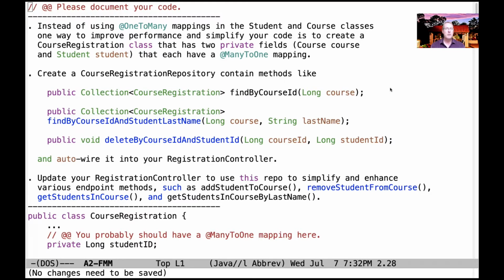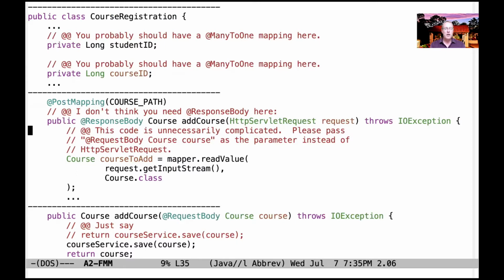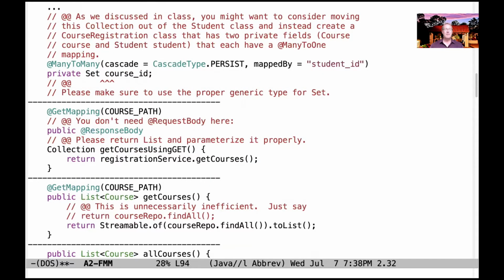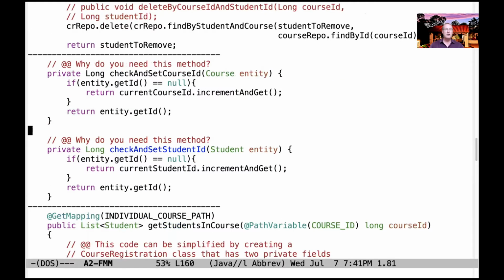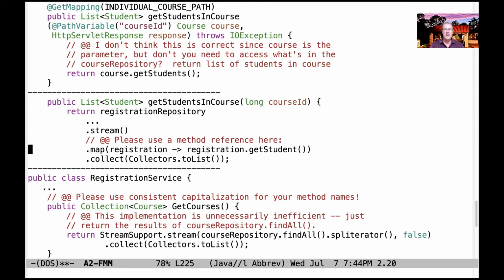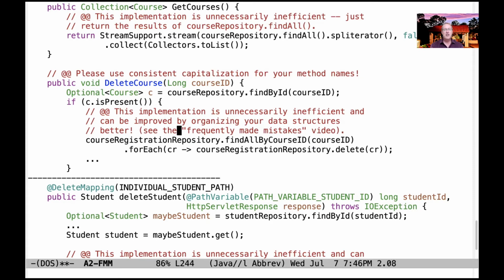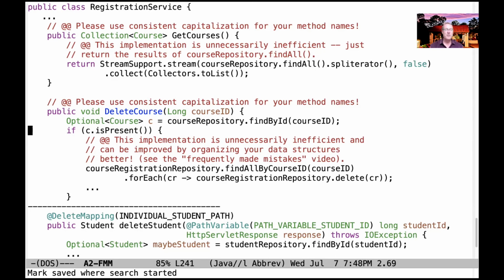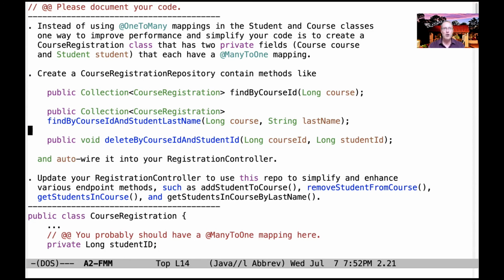Walkthrough of Frequently Made Mistakes for Assignment 2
This video walks through some common mistakes and suboptimal solutions for assignment 2, which is available